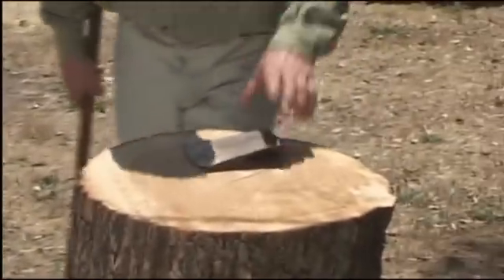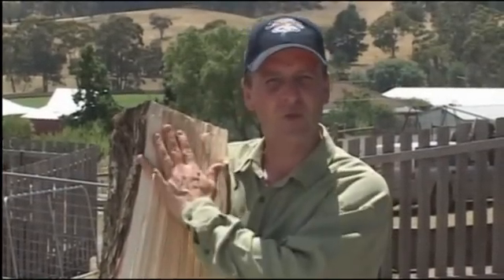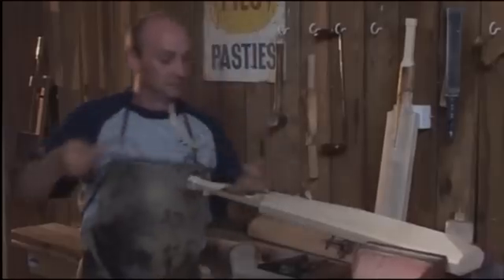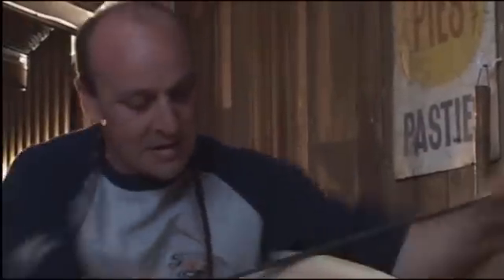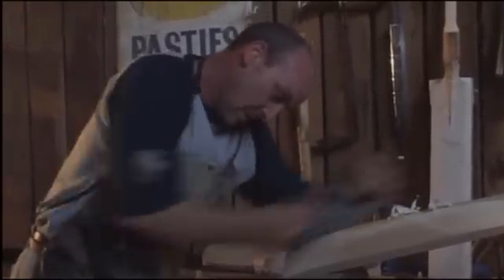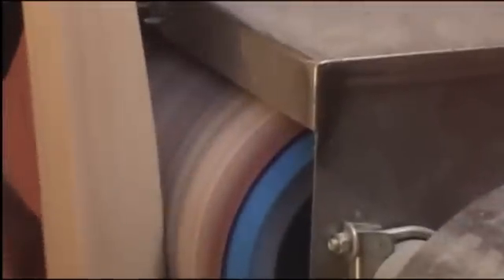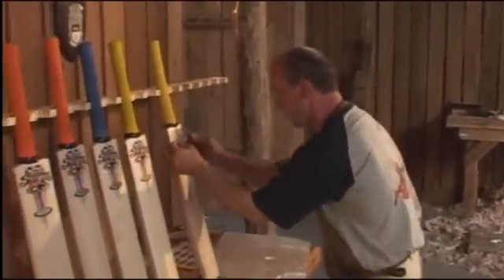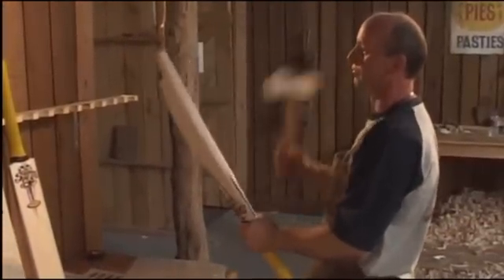Screaming Cat - The making of a cricket bat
Julian Millichamp demonstrates the method of hand crafting a cricket bat.